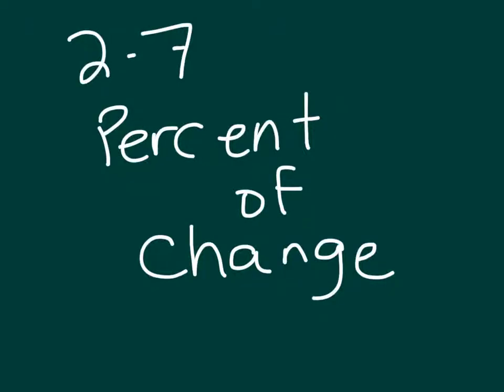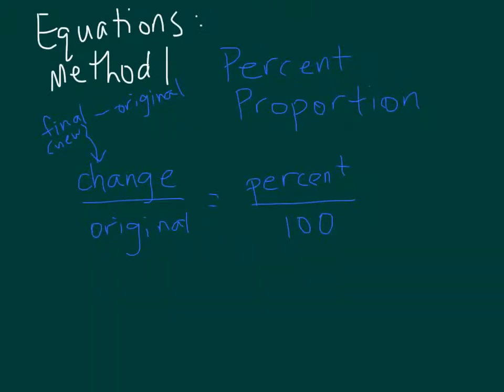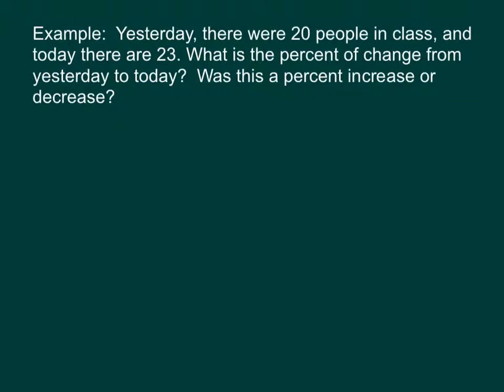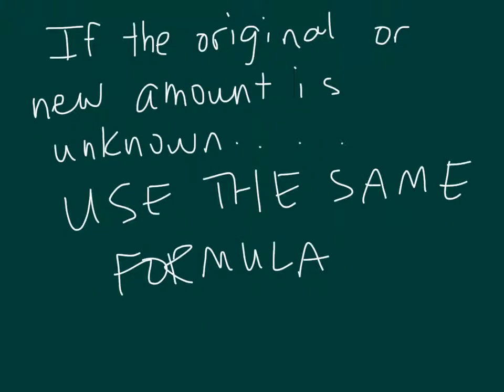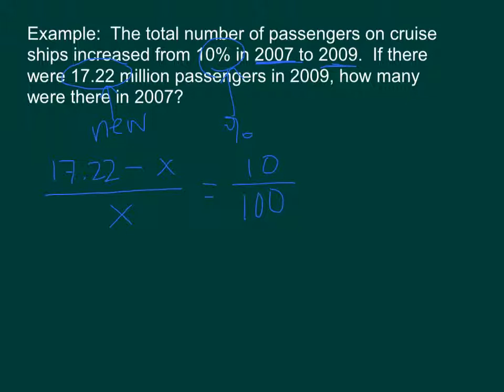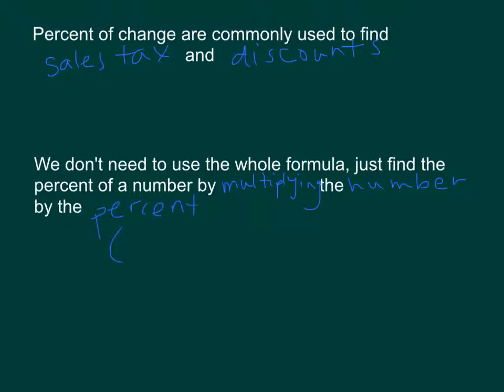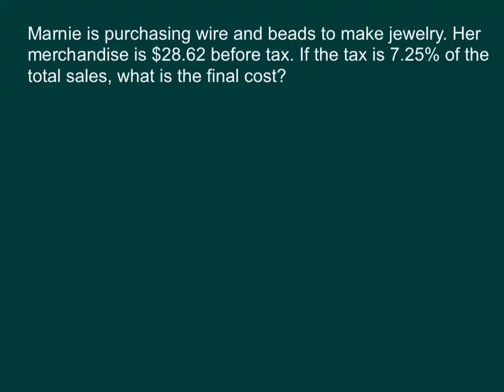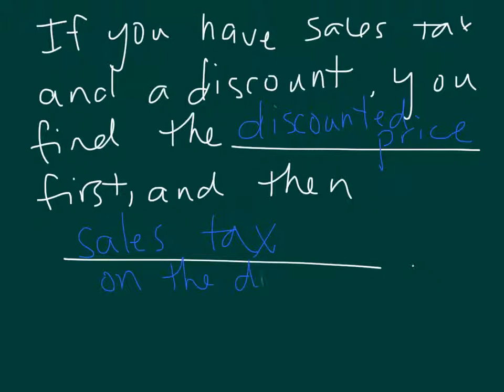8th 2-7 Percent of Change